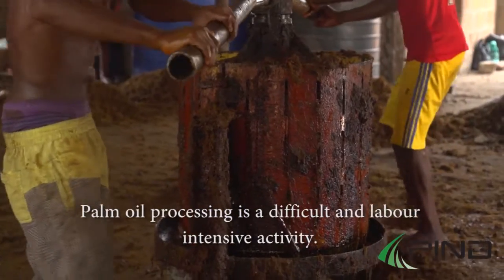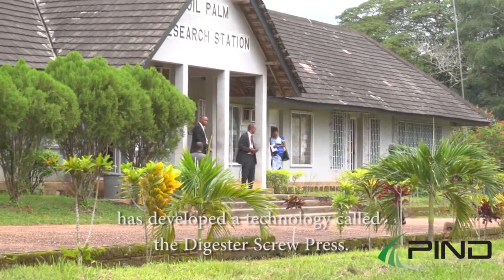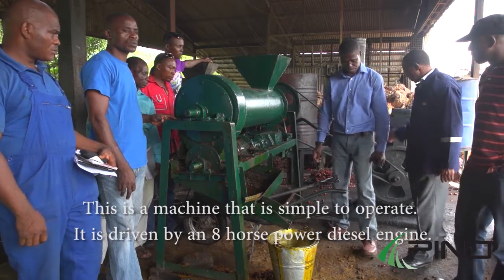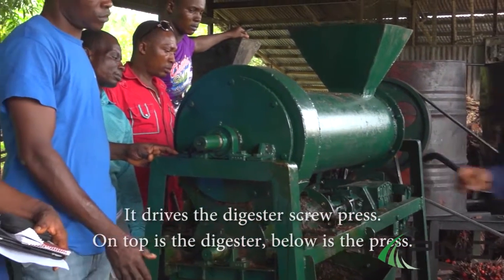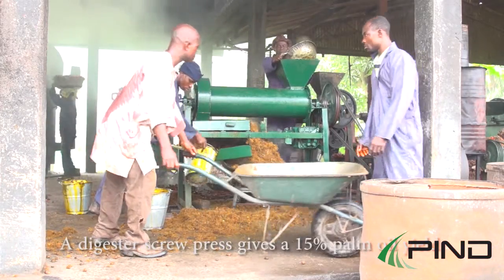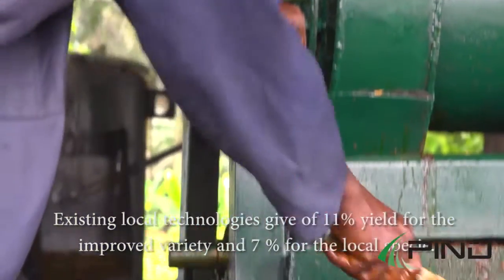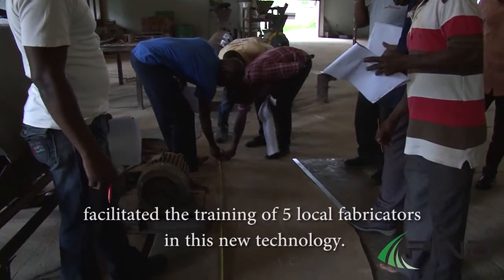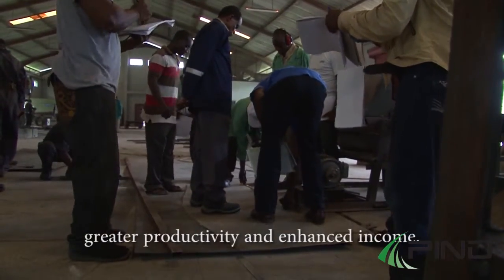Palm Oil; Technology for Higher Profits and Better Markets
PIND’s palm oil program linked up palm oil processors in Imo State with the National Institute for Oil Palm Research (NIFOR) in Benin, Edo State, for a six-week training on how to make the NIFOR-invented digester screw press, a technology that boosts production of palm oil by up to 15% for small-scale…